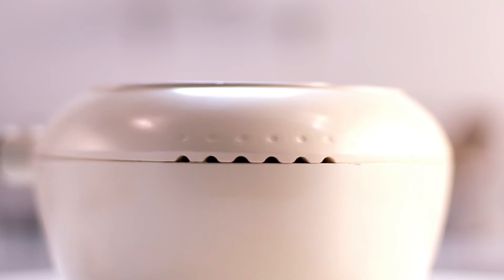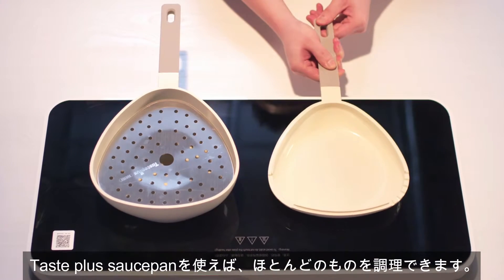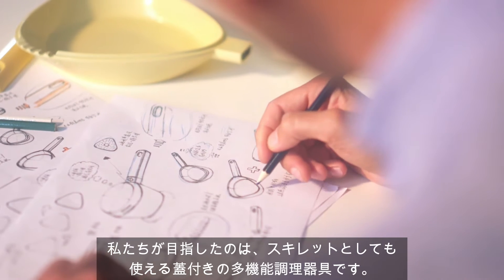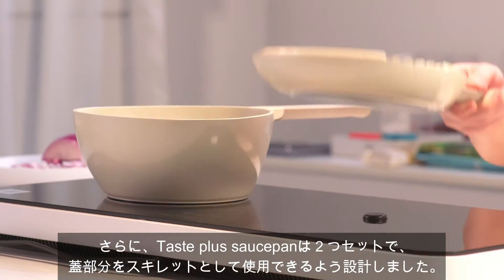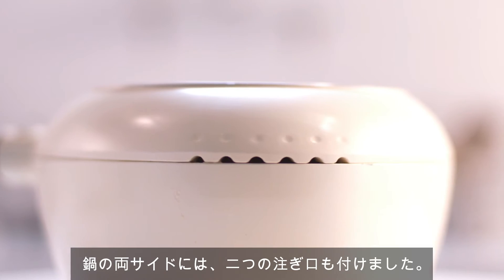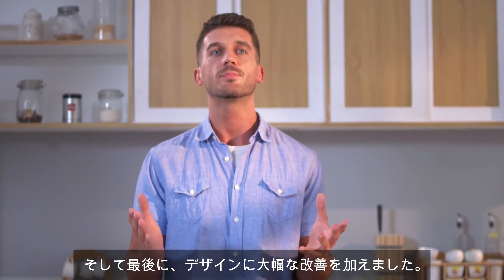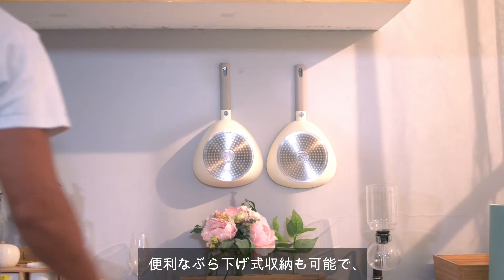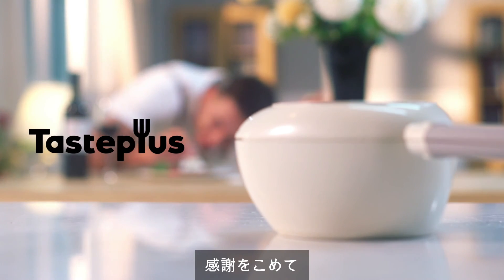Taste plus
Taste Plus とは3つのアイテムであなたのキッチンをスマートにする、今までになかった多機能調理器具です。